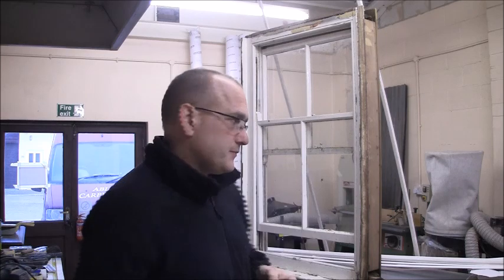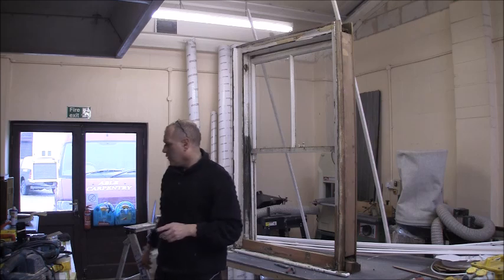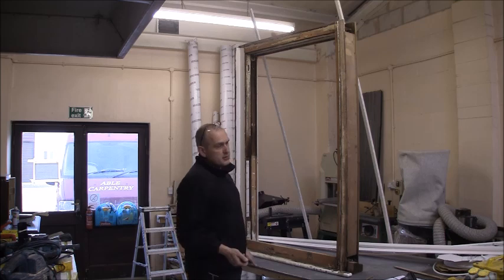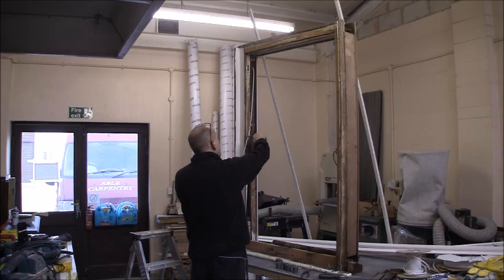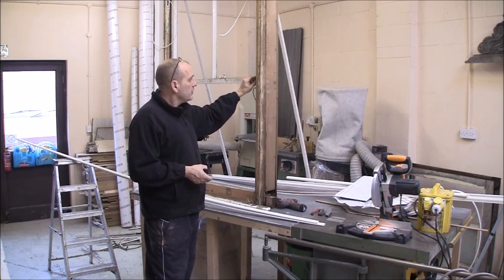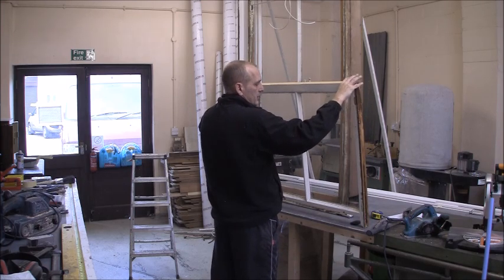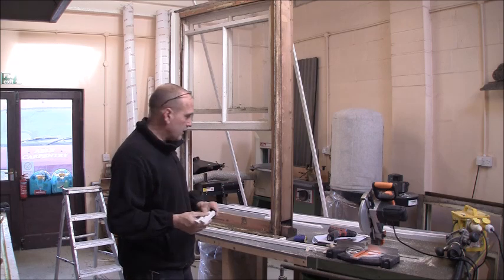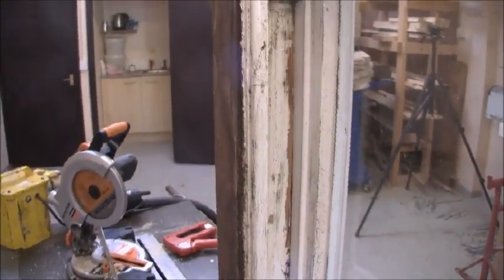Sash Window Draught Proofing by Sash Window Revival. Norwich, Norfolk, Bury St Edmunds, Suffolk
Sash Window Draught Proofing process overviewed and explained by Howard at Sash Window Revival. Howard is an expert that has worked for twenty years in sash window repair, sash window draught proofing and general sash window restoration. Howard lives in Mundford Norfolk and works within roughly one hours travel from home so he covers most of Norfolk, Suffolk, the edge of Essex and parts of Cambridgeshire. The intention was to try and show the complete process of draught proofing one sash window - including materials, tools and variable considerations. Please ignore the amateur nature of the video production. The hope is to guide those considering the purchase of a draught proofing kit or intending to "have a go!" whilst also putting off those who would be better off employing a specialist. Either way, anyone with the tenacity to watch the whole thing will be better informed and able to ask the right questions.